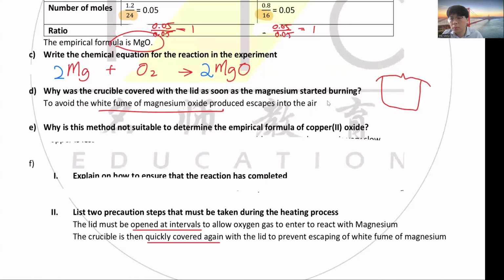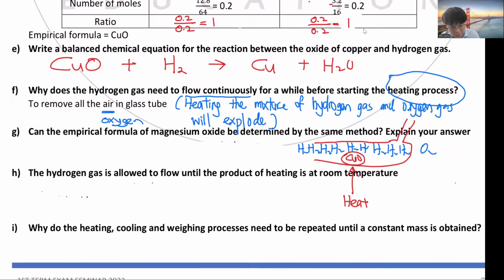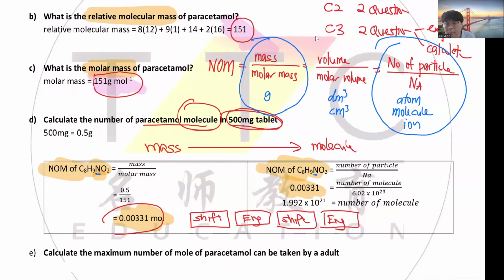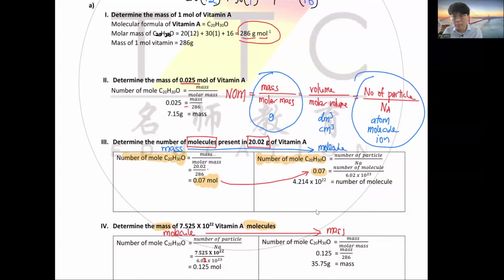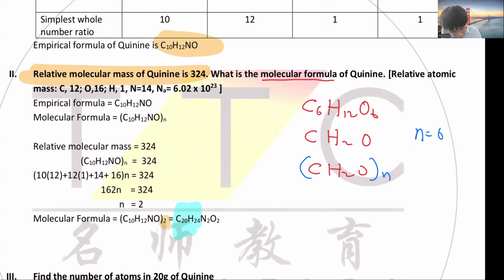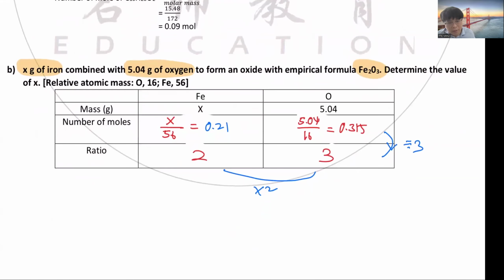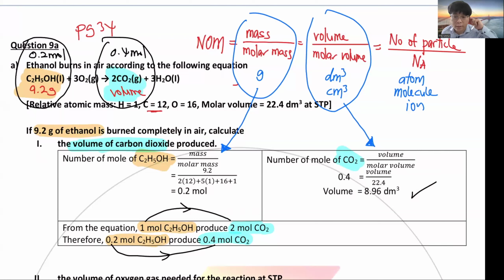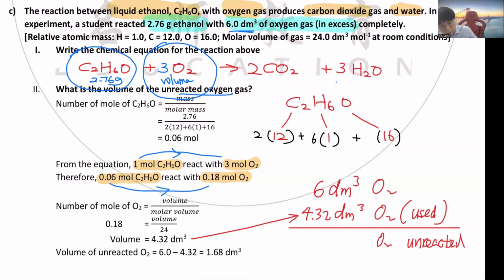Tutor You Tian CHEM F4 Seminar 2024 - English conducted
This SPM Chemistry lesson contains :
Form 4 Chapter 2 - Melting Point and Freezing Point of Naphthalene, Properties of Solid, Liquid and Gas Particles, Atomic Structure, Isotopes

Form 4 Chapter 3 - Mole Concepts, Empirical Formula and Molecular Formula calculations, Experiments of determining Empirical Formula of MgO and CuO, Stoichiometric Calculation.